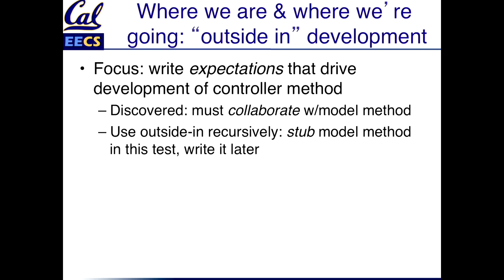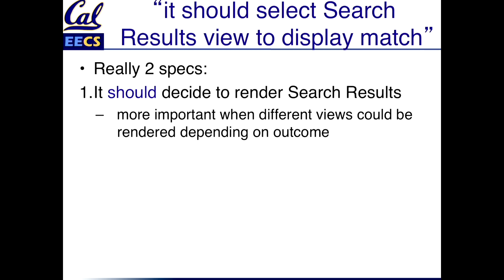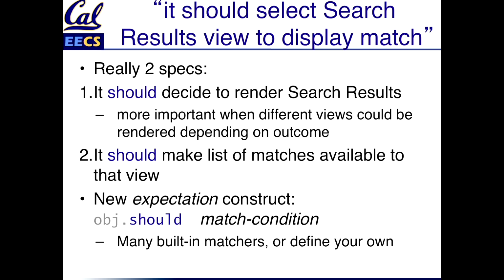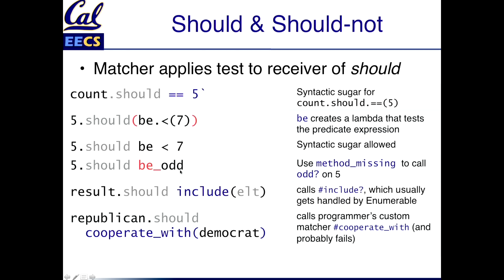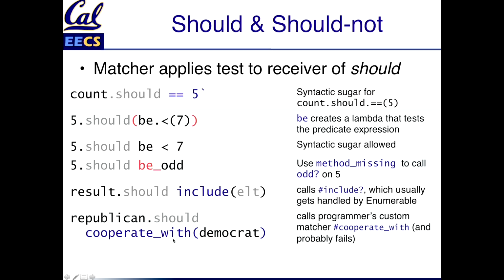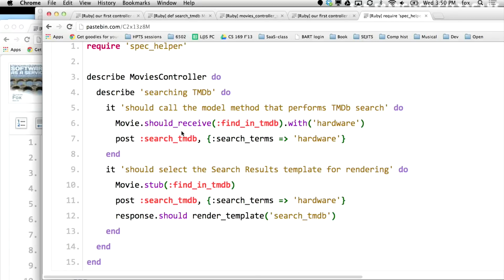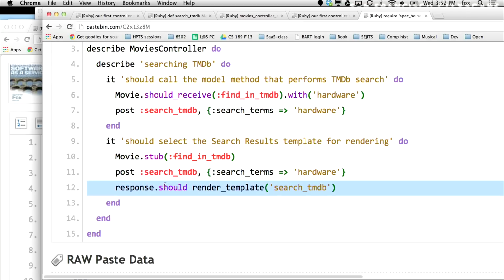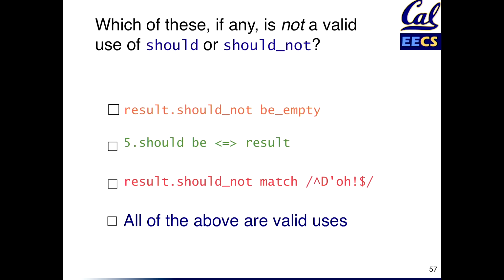CS169 v13 w5l2s13